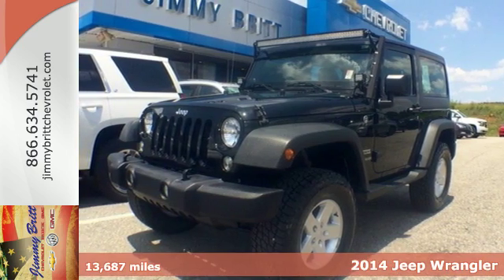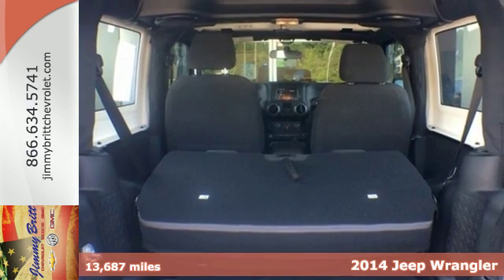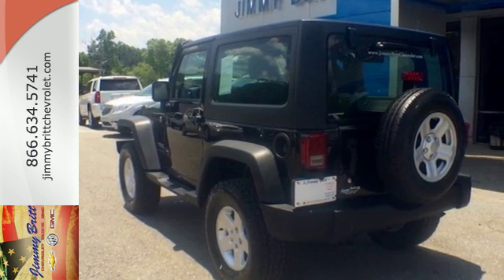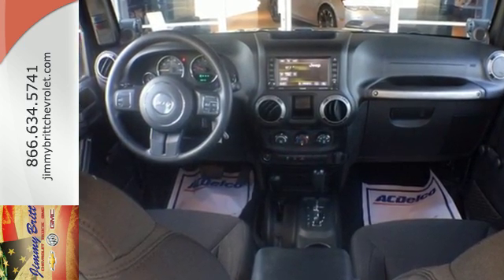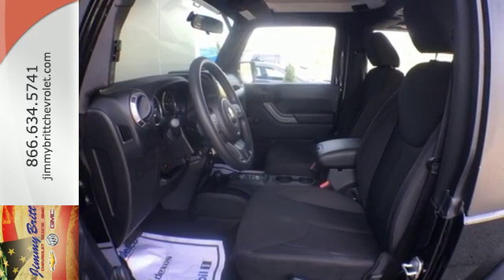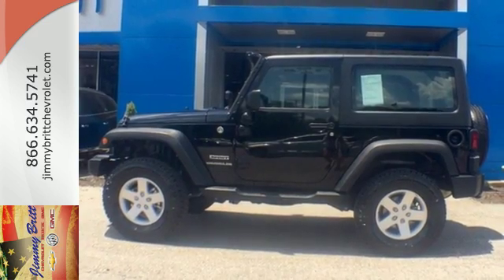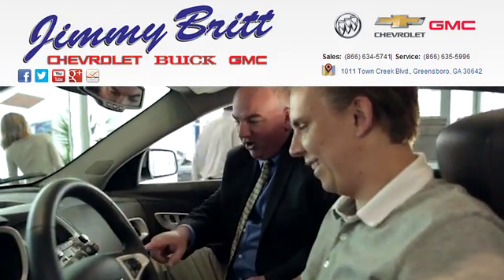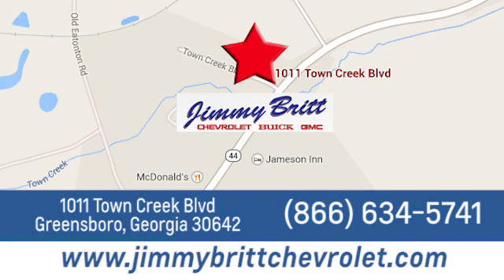Used 2014 Jeep Wrangler Greensboro GA Athens, GA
Year: 2014
Make: Jeep
Model: Wrangler
Trim: Sport
Engine: 3.6L V6 24V VVT
Transmission: 5-Speed Automatic
Color: Black
Interior: Black
Mileage: 13687
Stock #: 7642A
VIN: 1C4AJWAG9EL244672

Here at Jimmy Britt Chevrolet, GMC, Buick on Lake Oconee, GA we believe that informed buyers make good customers. Our goal with this site is to bring you information and tools so you can shop with confidence. Our large inventory and wide selection of models, along with competitive pricing, allow us to make you a great deal on the Ford of your choice. At Jimmy Britt Chevy, our goal is to assist you in making a confident decision. Our friendly, professional staff members are here to answer your questions and listen to your needs. Whether you're shopping for a new or pre-owned vehicle, we're here to help with your search.
Address:
1011 Town Creek Blvd.
Greensboro GA Athens, GA 30642